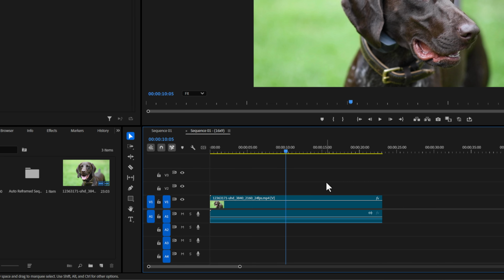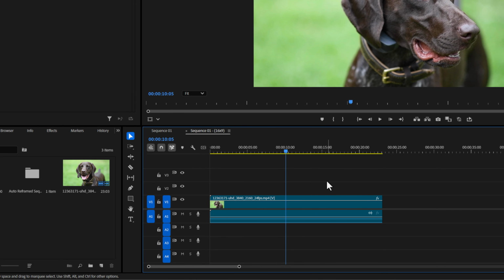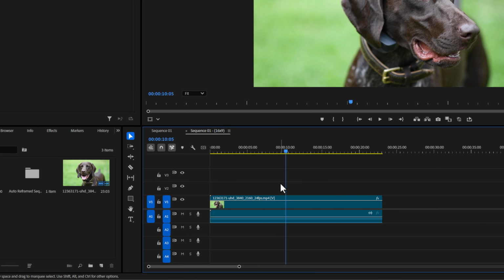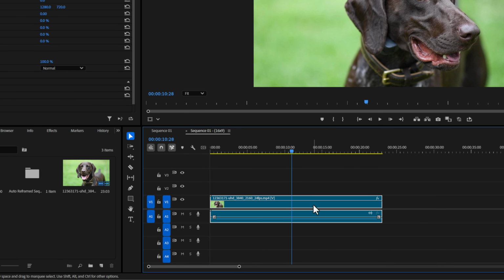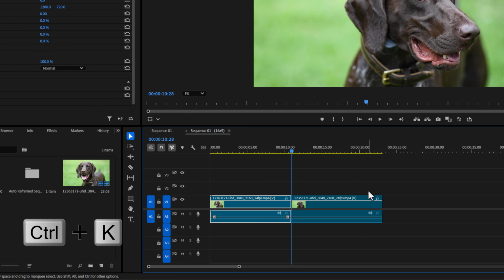How To CUT And TRIM Video In Premiere Pro (Insanely Fast!)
Learn how to cut and trim video clips in Premiere Pro using 3 different methods! In this quick 1-minute tutorial, you'll learn how to use manual trimming, the Razor Tool (C key), and the fastest keyboard shortcut (Ctrl + K) to speed up your editing workflow.

⏱️ TIMESTAMPS:
0:00 - Method 1: Manual Red Line Trimming
0:15 - Method 2: The Razor Tool (Shortcut 'C')
0:35 - Method 3: The Secret Shortcut (Ctrl + K / Cmd + K)

💡 3 Ways Covered in this Video:
1. Dragging the red cursor lines at the edges of a clip.
2. Selecting the Razor Tool ('C' key) and clicking on the timeline.
3. Highlighting the clip and pressing Ctrl + K (Windows) or Cmd + K (Mac) for an instant split!